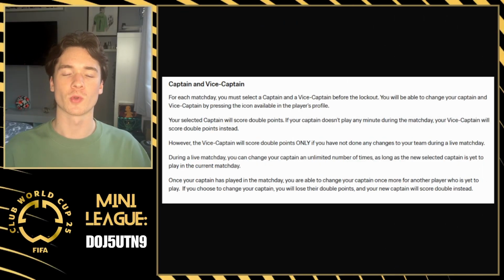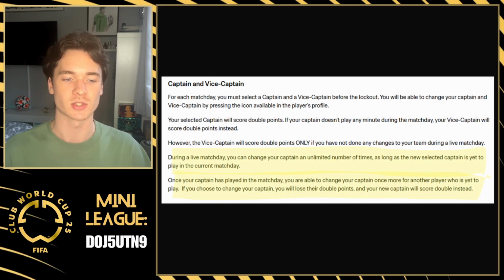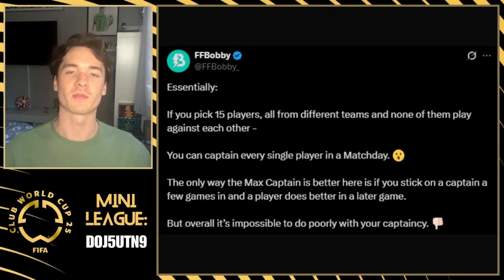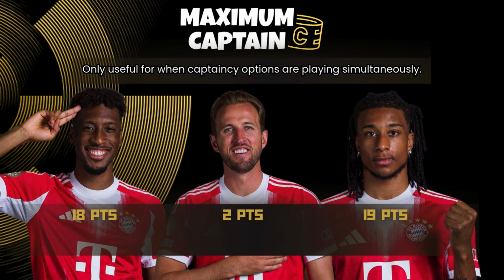The Rules Weren't What We Thought......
Sign up to the FPL Newsletter for FREE! All the tips you need in 3 minutes of reading!